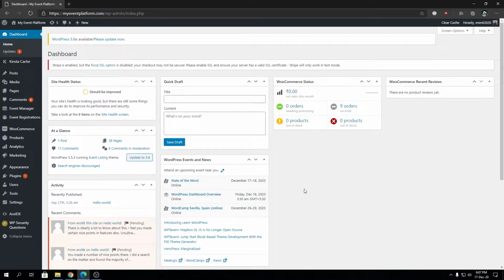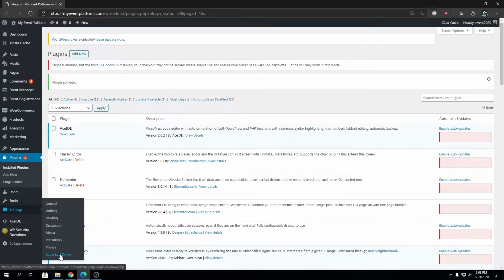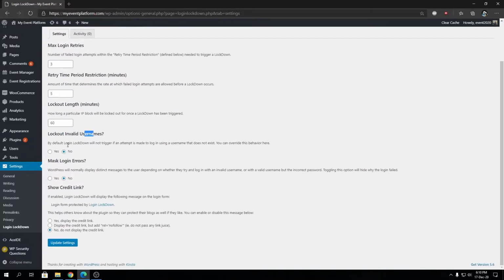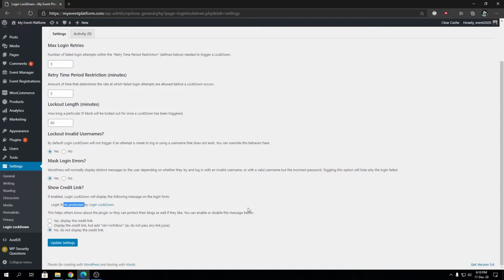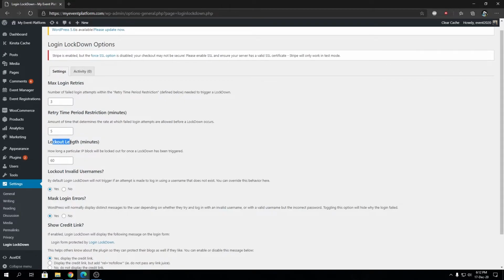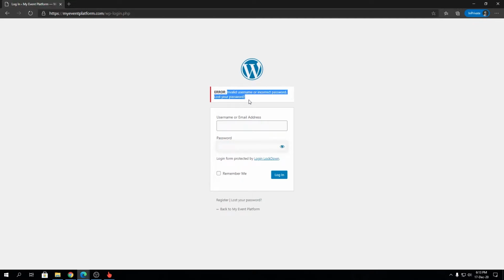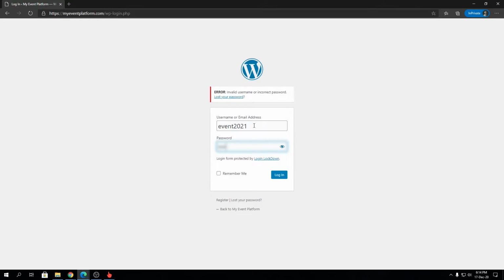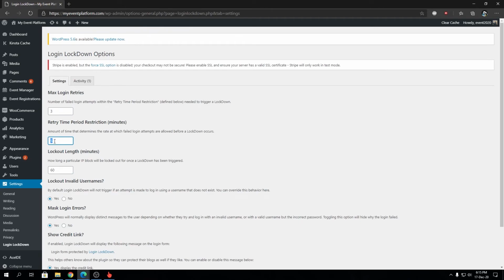Why You Should Limit Login Attempts In WordPress | WP Security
Hackers have the tendency to guess your admin password using a brute force attack. Setting a limit for the number of times they try to sign in, can reduce their chances of success to a great extent.

In this video, we have shown you how you can set a limit for login attempts on your WordPress site.

The term brute attack refers to the process that uses trial and error to unethically enter your WordPress website. Guessing the password is the most common type of brute attack. Cyberpunks, with the help of automated software, keep guessing your login details to gain access to your site.

In general, WordPress gives users the freedom to enter passwords as many times as they want and cyberpunks try to take advantage of this.

The only solution to this threat is to limit the number of failed login attempts per user. Your users will get a limited number of chances to guess and enter your login credentials. For instance, if a user is granted only three attempts and if he or she fails to enter the right one in the third attempt, they will be locked out of their accounts.

To perform this task, you can download and install the login lockdown plugin.
Go to Plugins and Add New. Then search for the plugin and install it.

Once the installation is done, you need to login to LoginLockdown from your WordPress dashboard

The plugin is capable of detecting any IP address that provides the wrong password 3times consecutively within five minutes and it blocks them for an hour.

When you enter the correct admin username but an incorrect password, you instantly receive an error message that says “The password you entered for the username admin is incorrect”

Finally, on the login page, a message is displayed that informs the WordPress users that you are using this plugin. You can enable or disable this message in the settings as per your requirement.